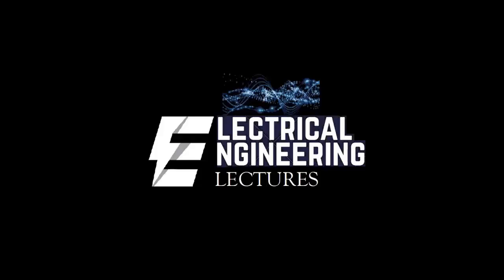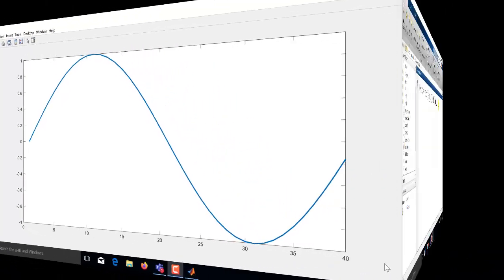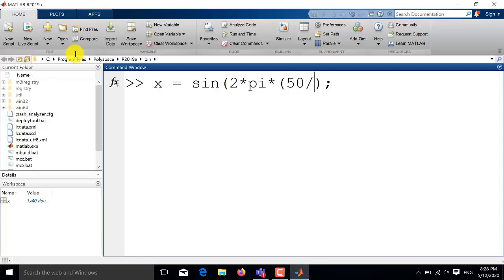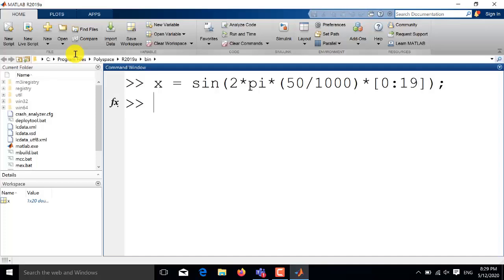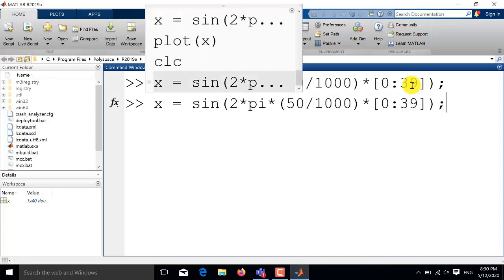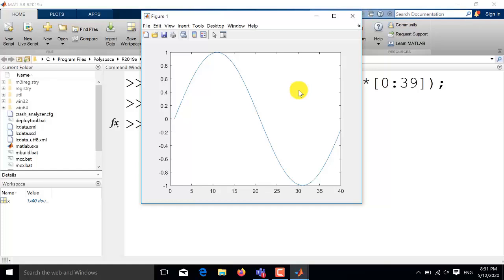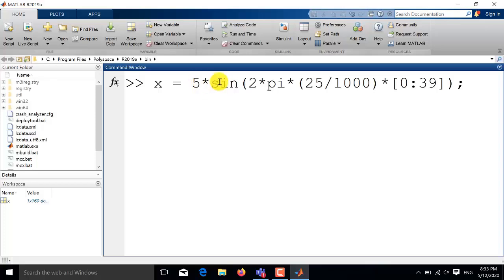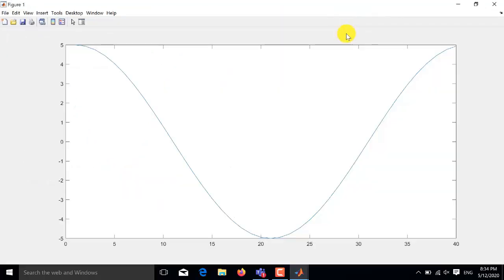How to Plot Sine Wave in Matlab | Must Watch Tutorial For Beginners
A simple and comprehensive short tutorial on how to plot a sine wave graph with desired frequency, sampling frequency and periods in matlab. Very interactive and easy to learn for beginners. If you want to have a quick starter on matlab, this is the right place for you.